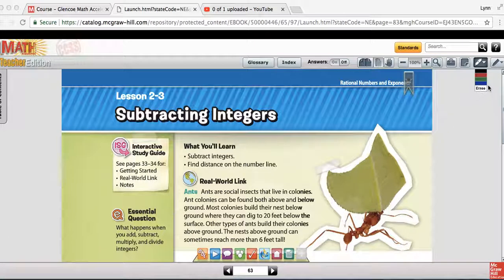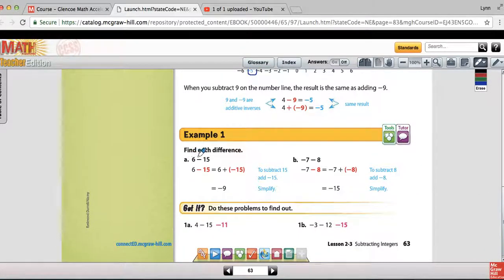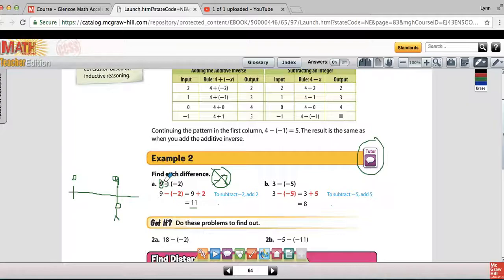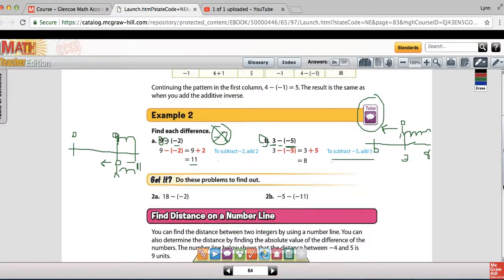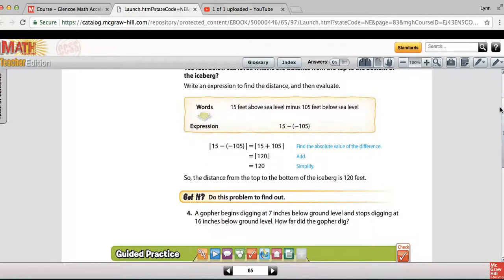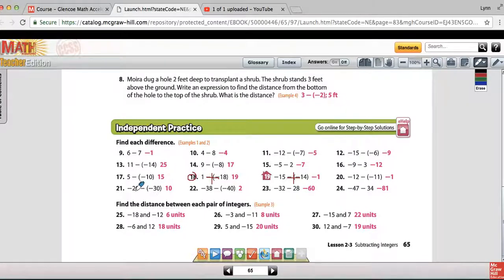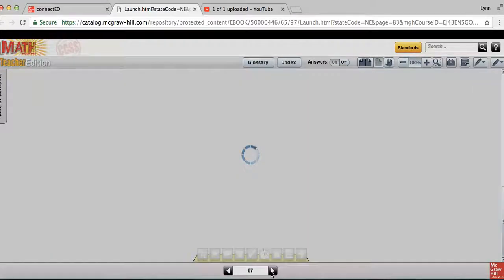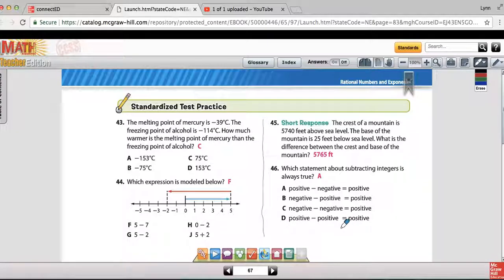Lesson 2-3: Subtracting Integers